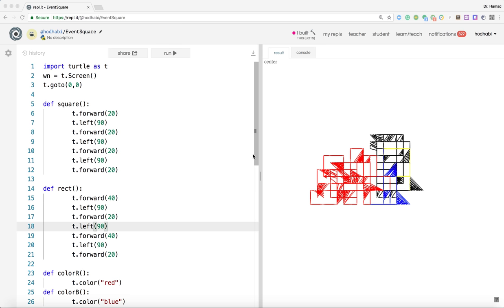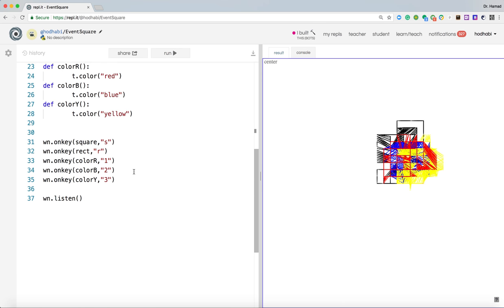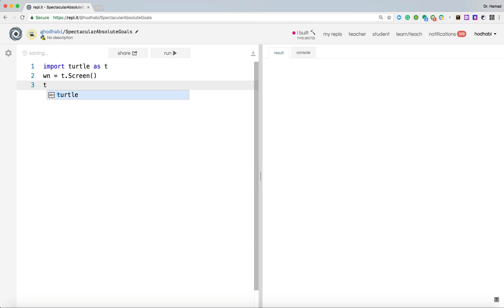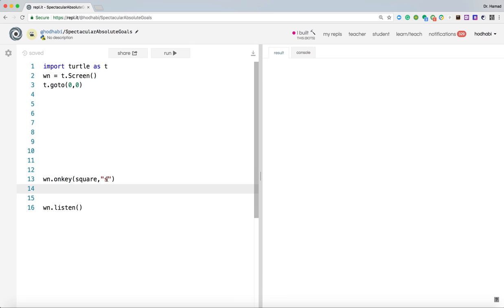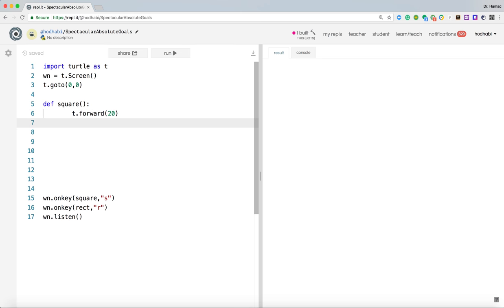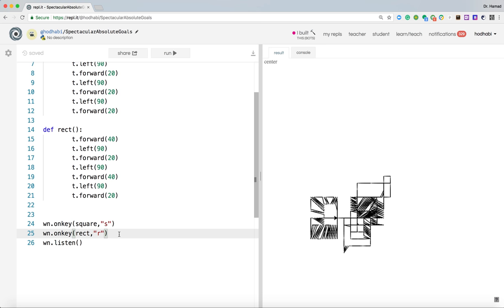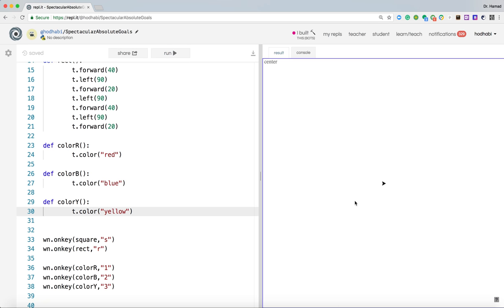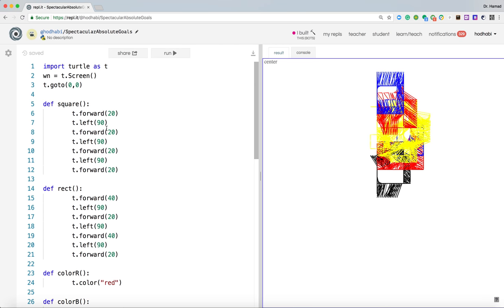Python turtle application that listens to keyboard input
A simple application that listens to user keyboard input and calls the associated function with the pressed key.  For example, when the user press "s", the application will draw a square.